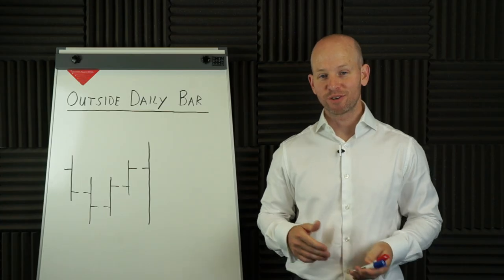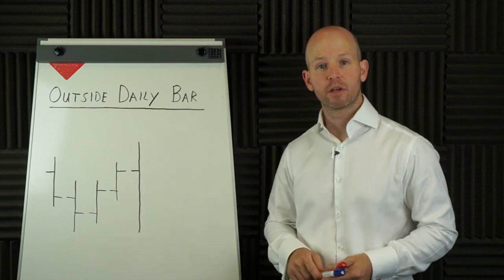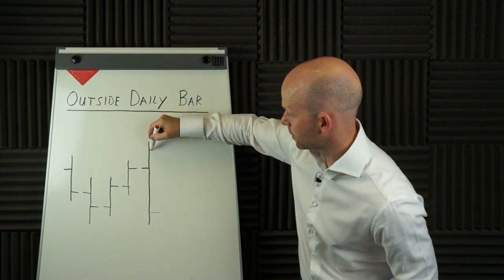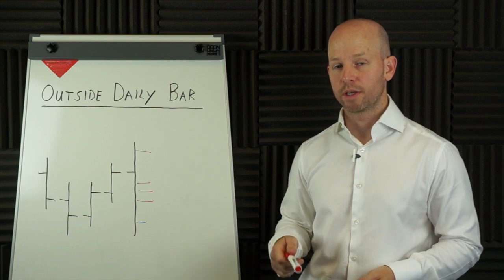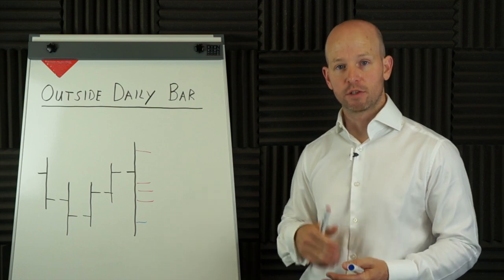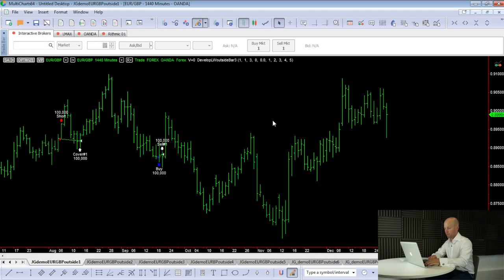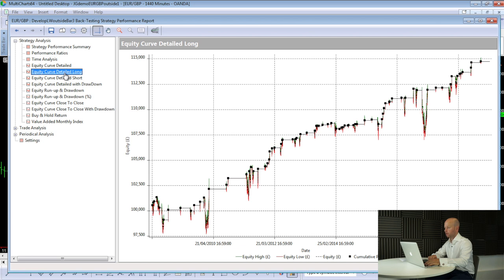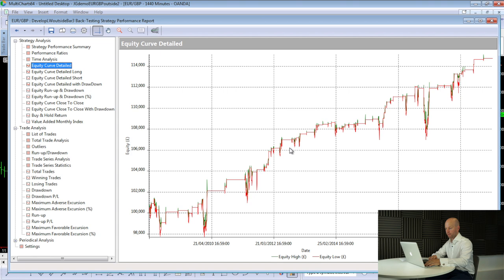Timeless Larry Williams Trading Strategy Continues to Surprise me!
In this video I demonstrate a simple Larry Williams 1 bar set up with a Win rate of over 85%.  This daily bar pattern is decades old and continues to work today even on the Forex markets.